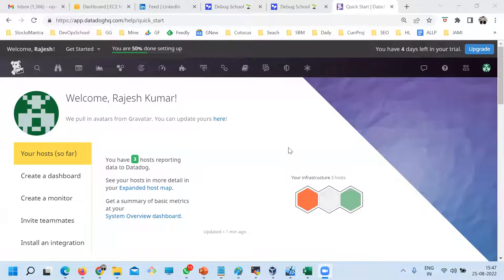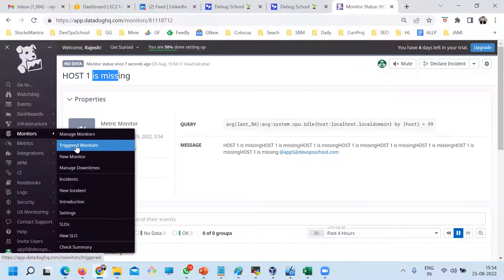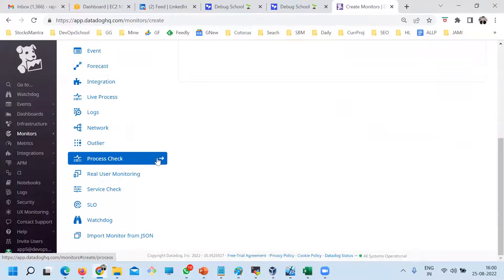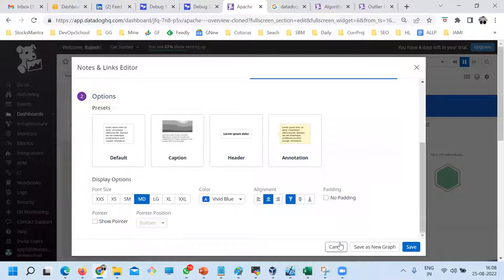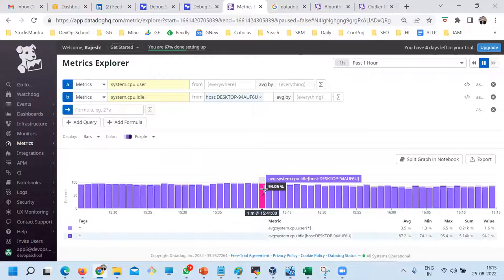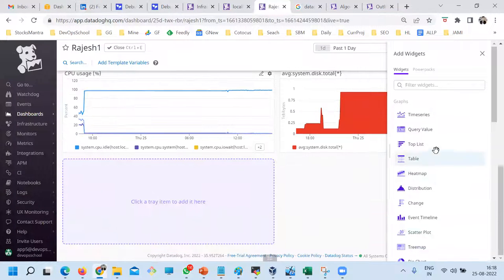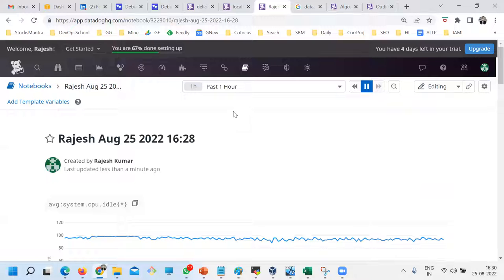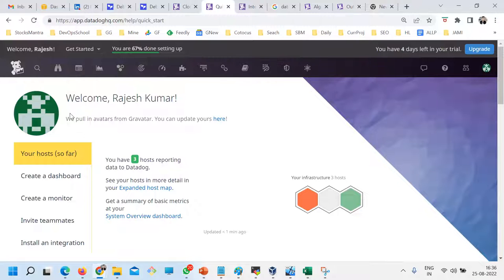Datadog Tutorials | Alerting and Monitoring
Datadog Tutorials | Alerting and Monitoring | Debug.school

In this video tutorial, we are going to learn about Datadog.
Datadog is a monitoring service for cloud-scale applications, providing monitoring of servers, databases, tools, and services, through a SaaS-based data analytics platform.

After going through this tutorial I promise you that the concept and understanding of the Datadog will be absolutely clear to you.

📚 Following are the topics covered in the video:
?? Integrations
?? Why APM is Important
?? Infrastructure
?? Host Map
?? Events
?? Dashboards
?? Assigning Tags
?? Using Tags
?? Datadog Graphing

?? If you want to EVALUATE yourself after completing this tutorial than take a self-assessment test ABSOLUTELY FREE by singing up with your GMAIL from this link:-

How to join Channel Membership:-

1. DevOps Certified Professionals (DCP)

2. Site Reliability Engineering Certified Professionals (SRECP)

3. DevSecOps Certified Professionals (DSOCP)

4. Master in DevOps Engineering (MDE)

5. Kubernetes Certified Administrator & Developer (KCAD)

6. GitOps Certified Professional (GOCP)

7. Master in Observability Engineering (MOE)

8. MLOps Certified

9. DataOps Certified Professional (DOCP)

10. AiOps Certified Professional (AIOCP)

How was the tutorial? Comment on your experience after watching the video.